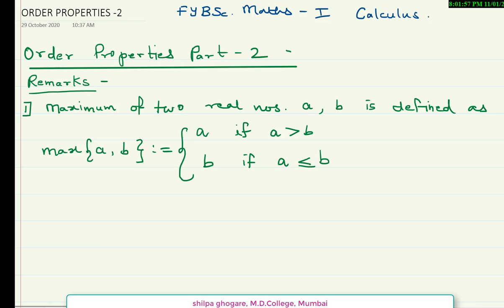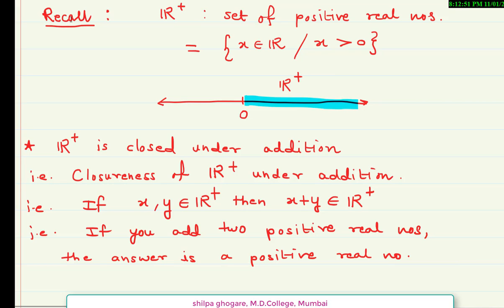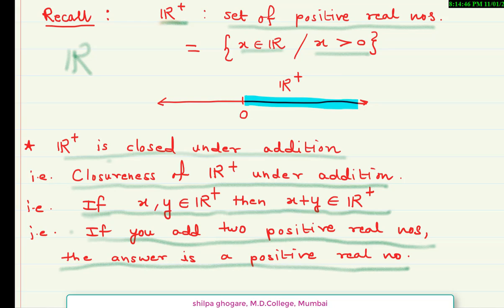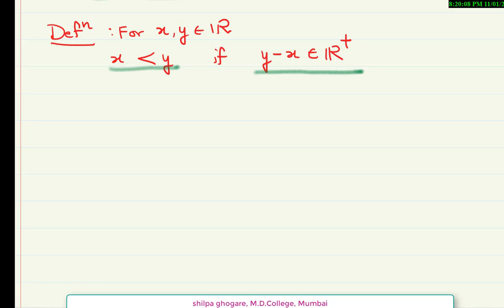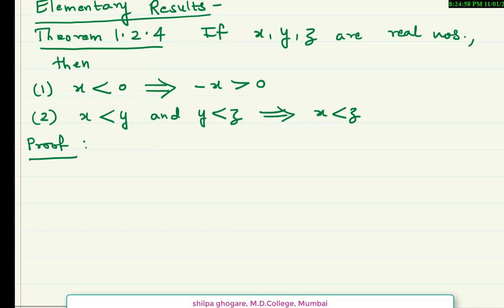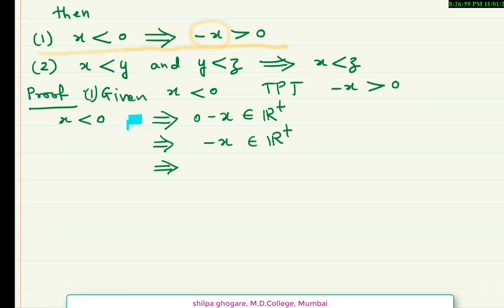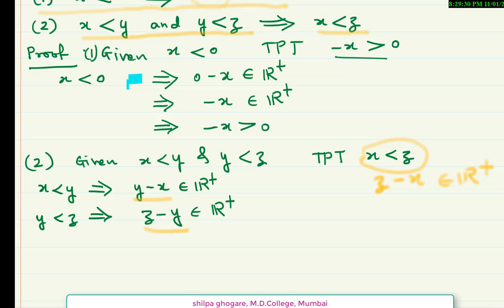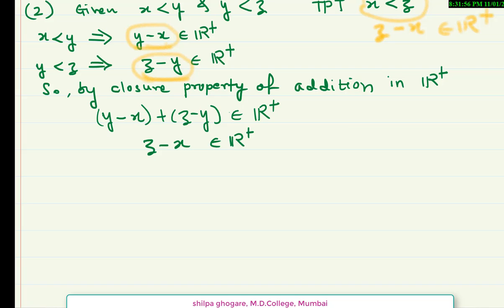MATHS 1 - ORDER PROPERTIES -PART 2 (FYBSC MATHEMATICS PAPER 1 )